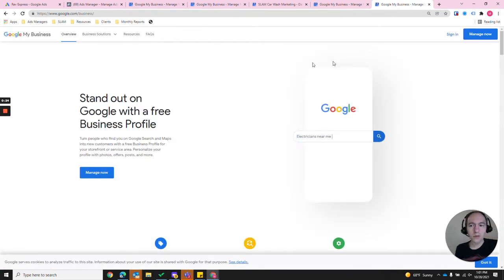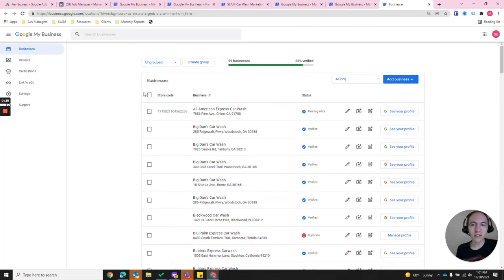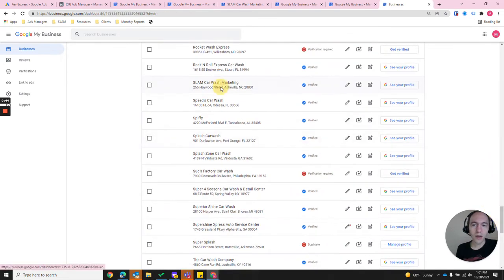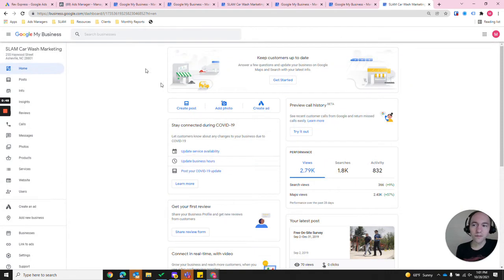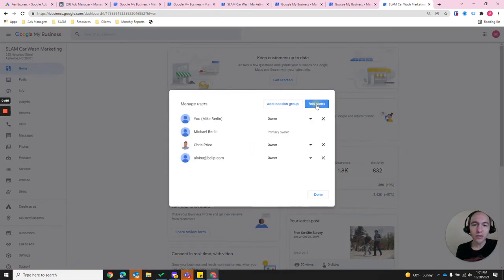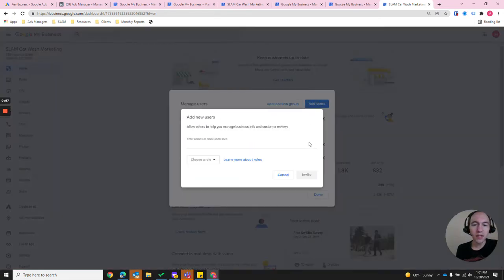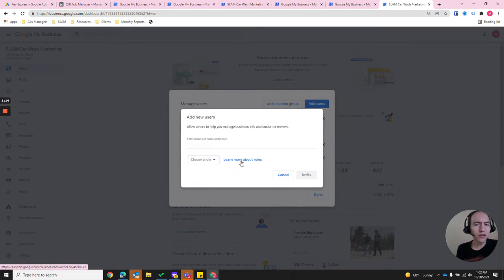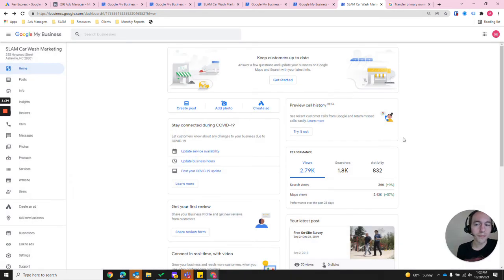How to Add Users to Your Google My Business [SLAM's Step by Step]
Est. time to complete: 60 seconds

Questions, comments, or ideas for future Car Wash Marketing tutorials? Let us know below! For expert help and advice on marketing your car wash, drop us a line